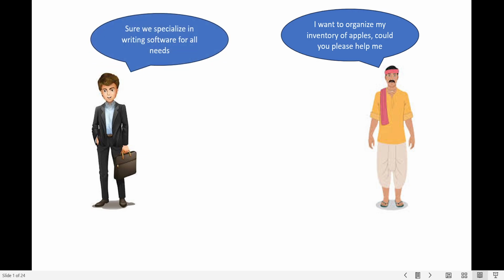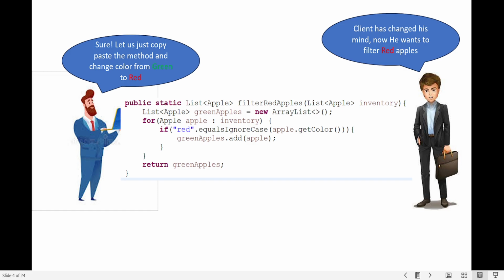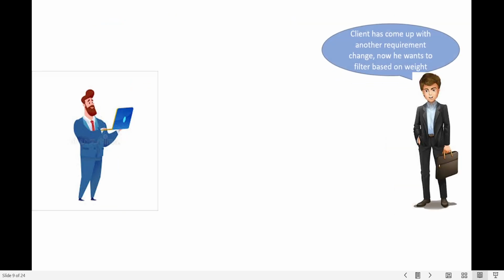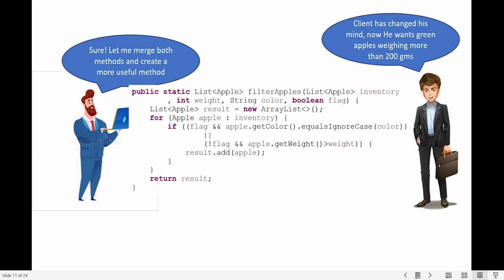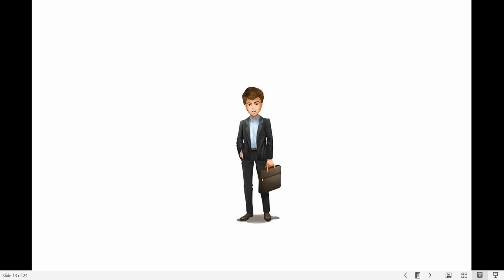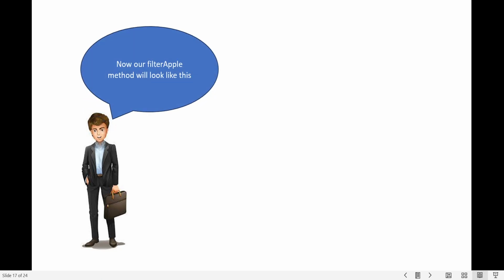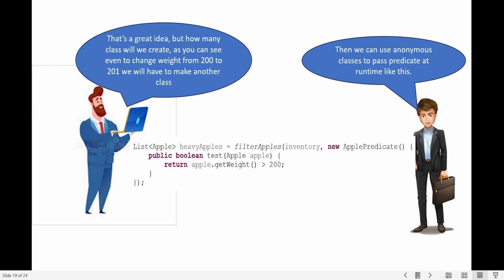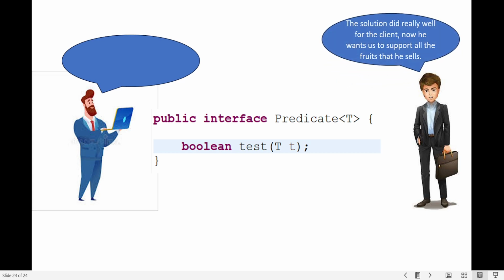Java 8 Lambdas A Practical Guide with Real World Examples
In this engaging video, join a fascinating conversation between a client, a lead, and a group of developers as they delve into a real-world problem of filtering fruits. Explore how the power of lambdas in Java 8 can transform their code into a more precise and powerful solution.

Witness the client's frustration with the existing filtering mechanism and follow along as the lead introduces the concept of lambdas and demonstrates how they can enhance code readability and functionality. Dive into the nitty-gritty details as the developers grasp the concept and eagerly implement lambdas in their codebase.

Through a step-by-step demonstration, you'll learn how to leverage the concise syntax of lambdas to filter fruits based on various criteria. Witness the increased efficiency and elegance as the team refactors their code, eliminating redundant lines and improving maintainability.

By the end of this video, you'll have a solid understanding of how lambdas can be applied in a real-world scenario, and how they can empower you to write cleaner, more expressive code. Whether you're a seasoned developer or new to Java 8, this video will inspire you to embrace lambdas and unlock their potential in your own projects.